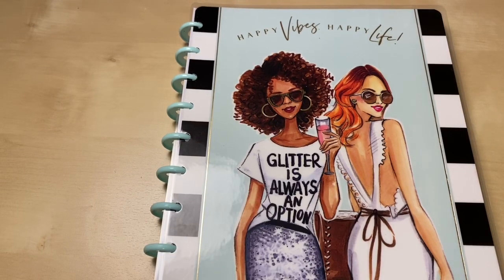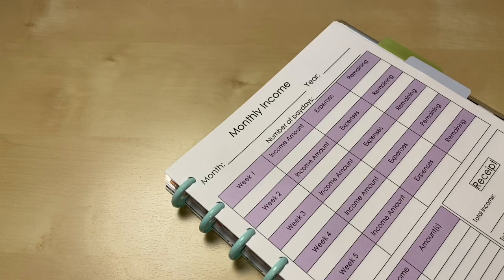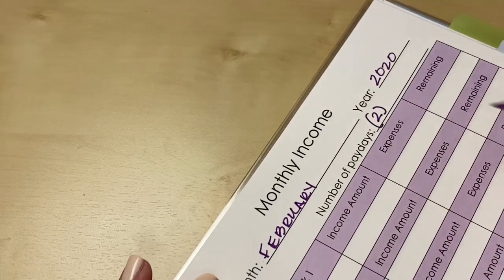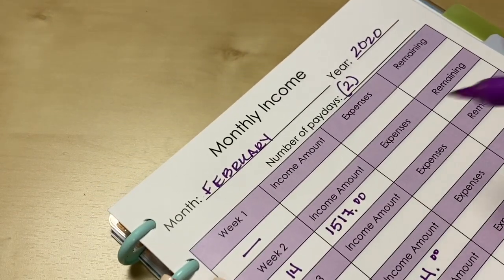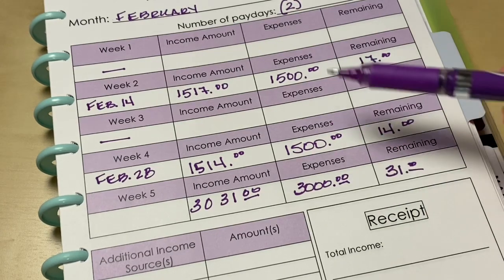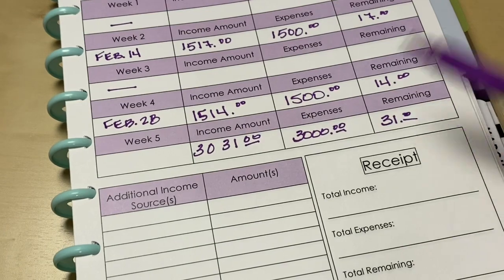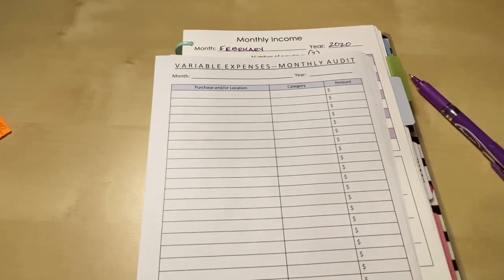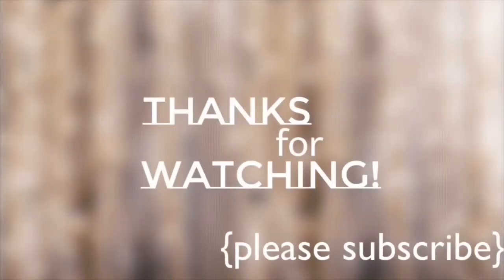February Monthly BUDGET WITH ME - MONTHLY SET-UP | REAL NUMBERS | INCONSISTENT INCOME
Soligt Cash Envelopes Wallet:

Nenrent Mini Bluetooth Earbud

Nite Ize 3” Gear Ties for Cords

Sentry Personal Home Safe:

Clever Fox Budget Planner:

Visit Etsy Shop at:
OhMyGoals -

Feel like checking out a few more videos? Links to playlists and videos below:

In the mood for a little SHOPPING?

Below is a list of some of my favorite, most frequently used items that are featured in my videos:

Silver Hologram Passport Holder/Wallet:

Carpe Diem “Bloom” stickers:

Scotch Thermal Laminator:

Scotch 3mil Laminating Pouches:

Fiskar’s 12” Paper Trimmer:

Set of 2 Tabletop Softbox Lights:

MEAD Ruled Cork Cover Journal:

My Webster’s Pages Passport-Size Traveler’s Notebook (I use as a wallet) in Black Floral:

My Webster’s Pages Full-Size Traveler’s Notebook in Black Floral:

Webster’s Pages Floral and Stars Traveler’s Notebook Inserts:

Field Book Passport-Size Traveler’s Notebook Inserts:

Leuchtturm1917 Bullet Journal-Style Hardcover Notebook:

My Filofax – Finsbury Organizer A5:

Clear Multi-Media Desktop Computer/TV Stand/Riser:

Desktop Acrylic Washi Tape Dispenser:

Me and My Big Ideas Happy Planner Mini, 12-mo:

Happy Planner Medium Metal Discs in Silver:

Happy Planner Gold Expander Discs:

Happy Planner Classic:

Erin Condren Designer Sticker Book:

Me and My Big Ideas Hole Punch for Happy Planners:

InkJoy Gel, 0.7 tip, Multi-Color Set:

InkJoy Gel, 0.7 tip, Black:

Staedtler Triplus Fineliner Multi-Colored Pens:

I will earn a nominal commission if you purchase an item; however, it will never add to your cost or the prices available to all consumers equally, across the Amazon platform.

All other links are strictly generic, not exclusive to my channel and available to everyone.

All opinions, reviews and experiences described within my videos are honest, unsponsored and those of myself.

Erin